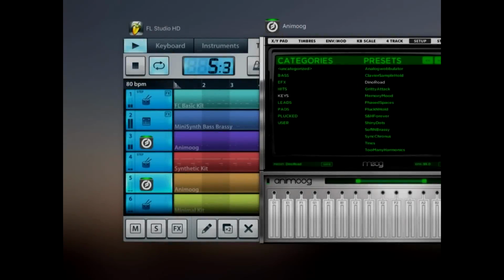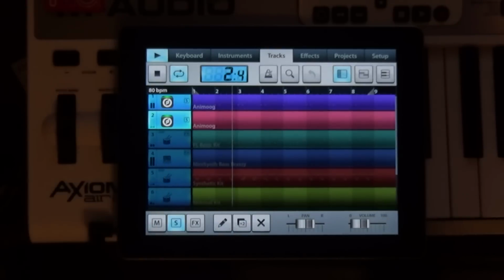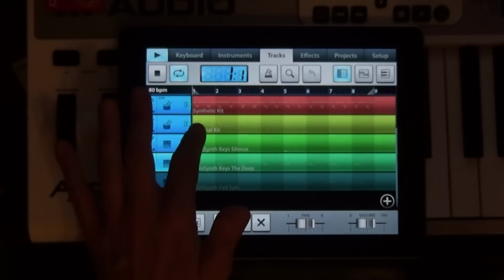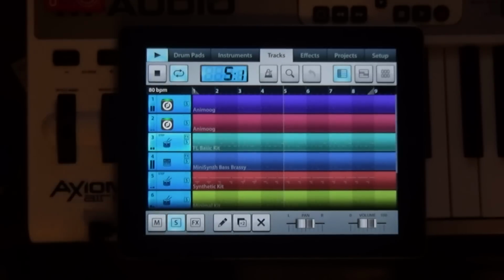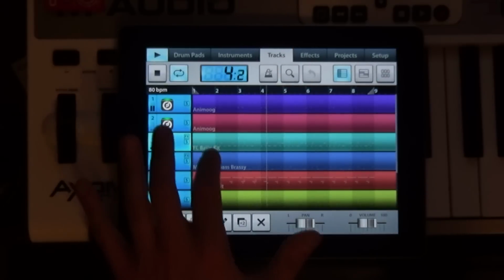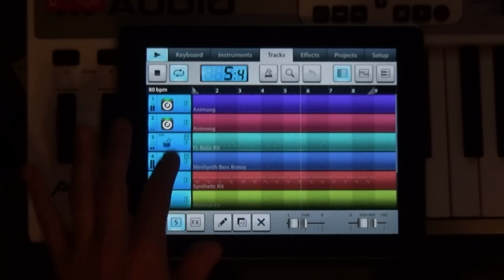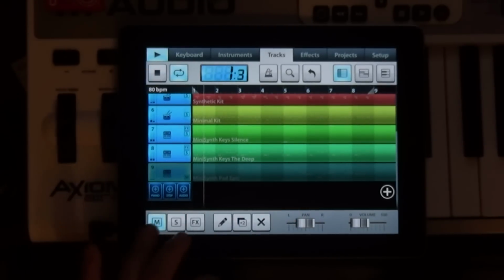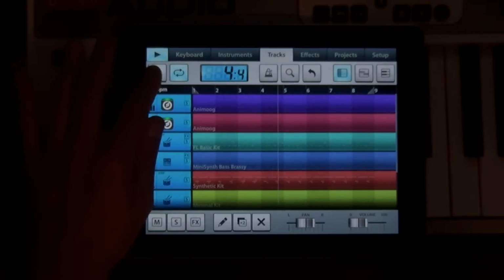FL Studio Mobile IAA Animoog MIDI Sequence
App Attack Ep 004 - Lots of viewers are asking if I would use an iPad when composing for TV shows. I have songs in several TV shows and I do use the iPad from time to time to get ideas started. My favorite app for sequencing midi sequences is FL Studio Mobile. I just really like the piano roll and editing features. They just make sense to me. I also like using IAA (Inter App Audio) when using FL Studio Mobile. IAA is Apple's proprietary method of routing apps internally. I slammed this little jam down in about 20 minutes. I was inspired by  a preset in Animoog. It was used subtly. Other sounds were from the FL Studio Mobile synth.